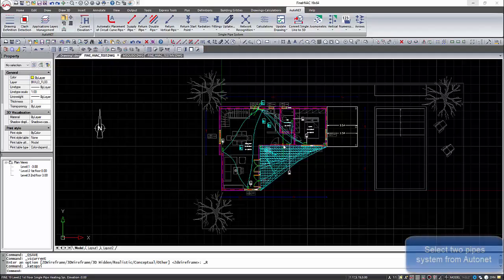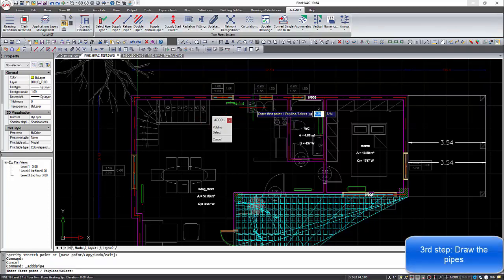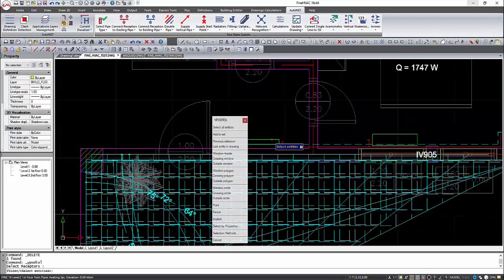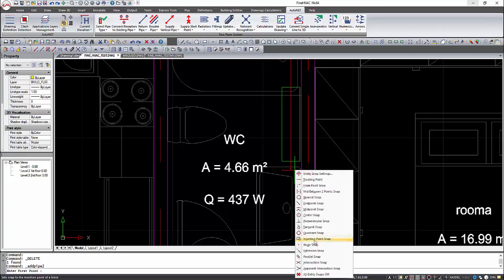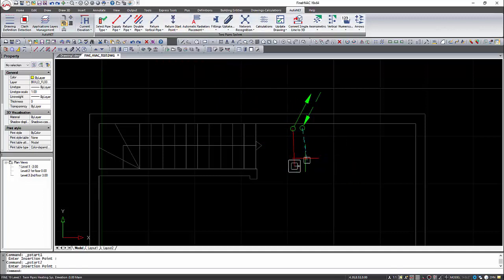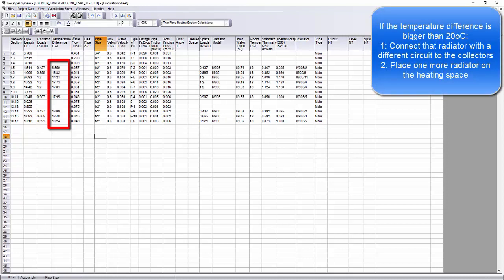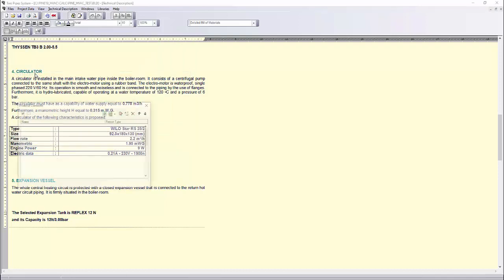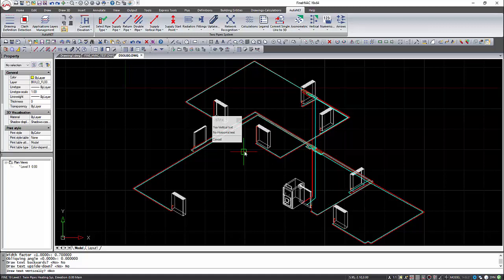FINE HVAC 19 - Dual Pipe System Calculations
FINE-HVAC combines Design and Calculations in a Fully Integrated Environment, performing all the required calculations for any HVAC Installation directly from the drawings, generating all the study results: Calculation sheets, technical reports, bill of materials and costing, as well as all the final drawings (plan views, panel diagrams, details) fully updated.